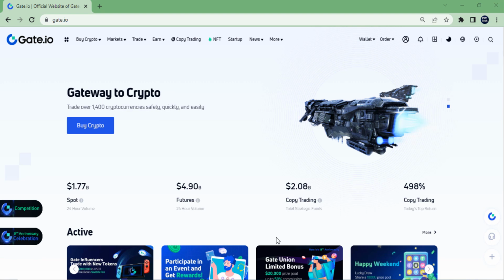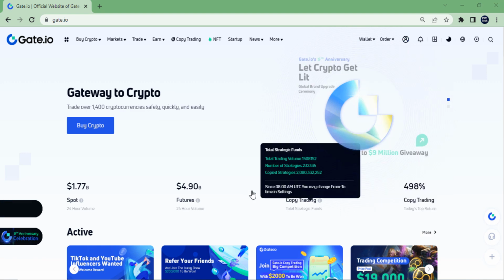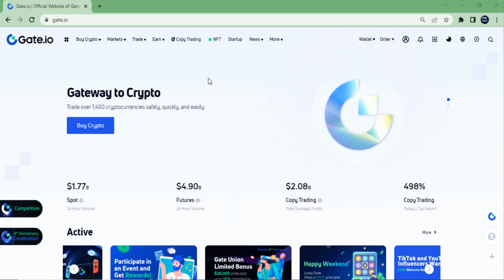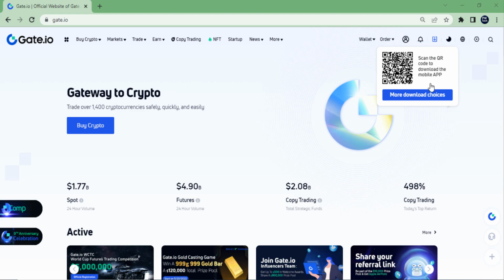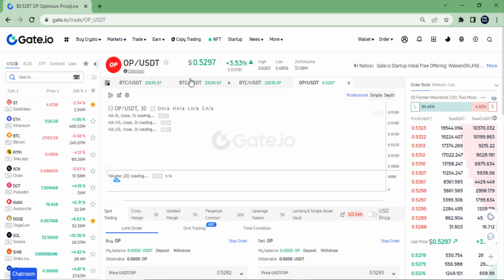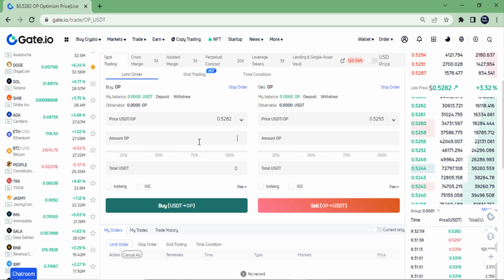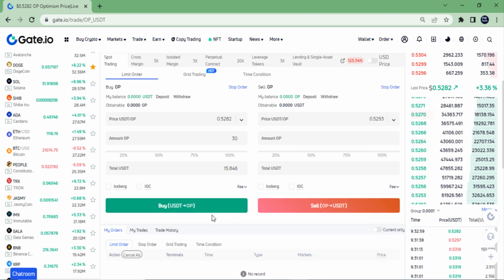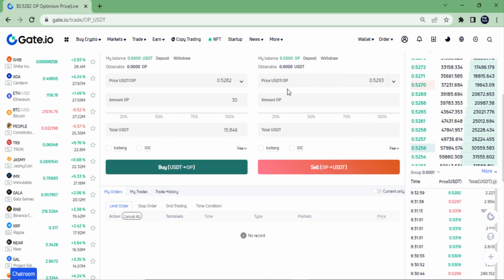HOW TO BUY OPTIMISM (OP) TOKEN | STEP-BY-STEP GUIDE GATE.IO